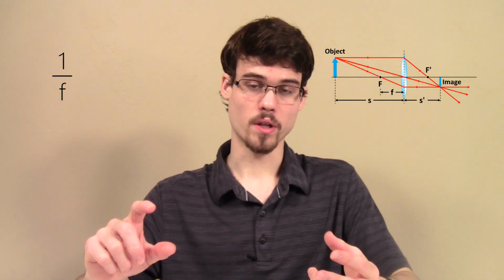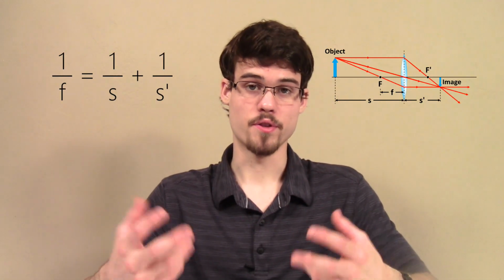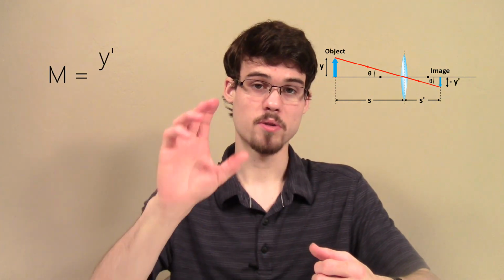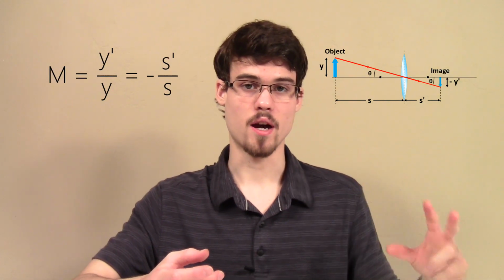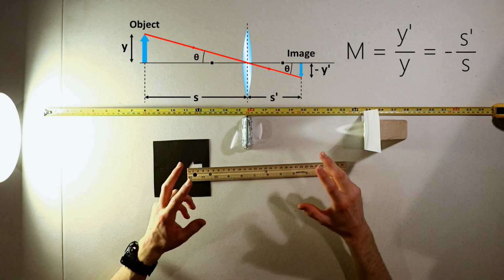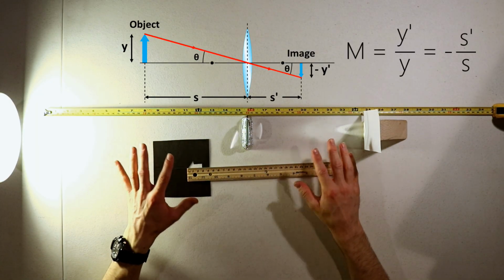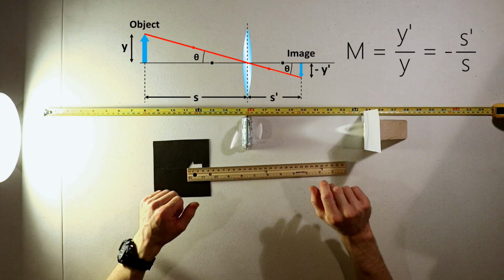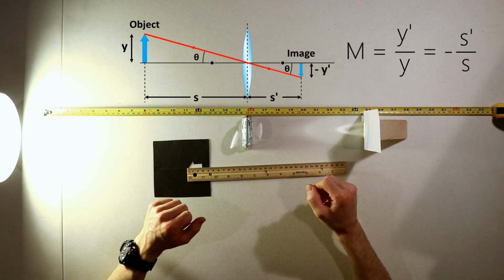Physics Semester 2 Lab 9 (Thin Lenses)